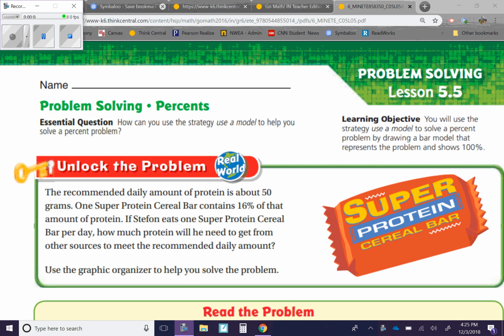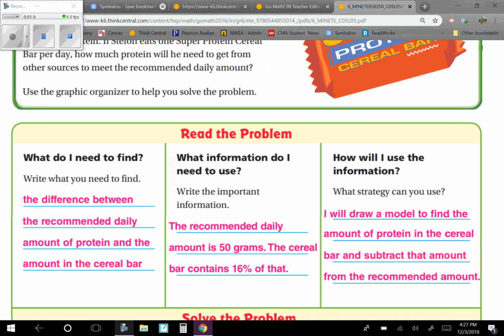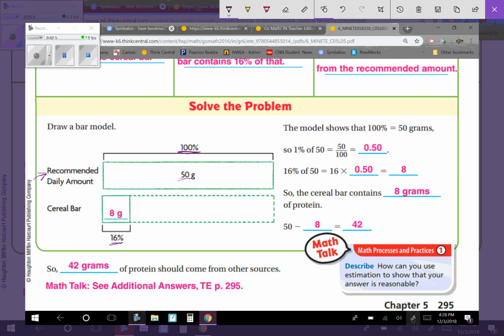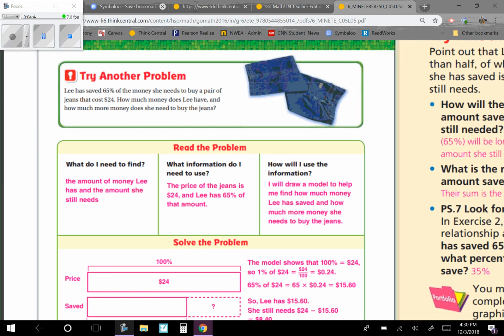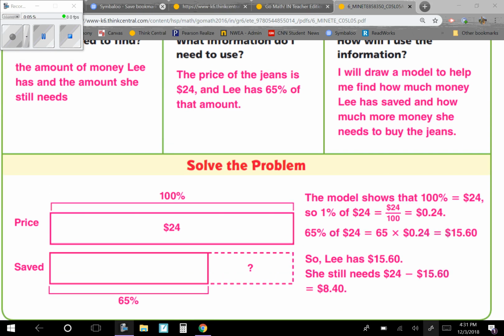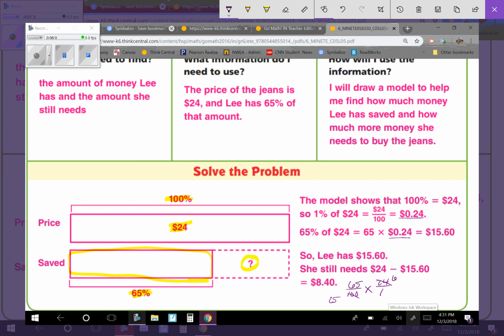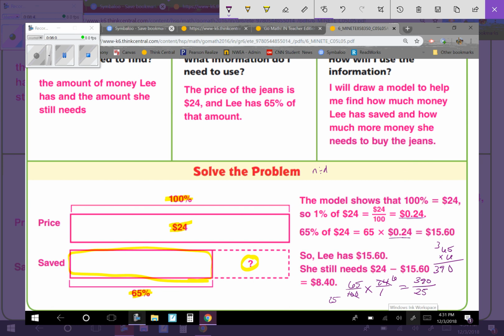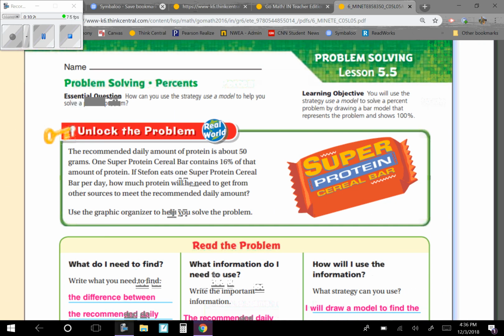Chapter 5 Lesson 5 Instructional Math Video